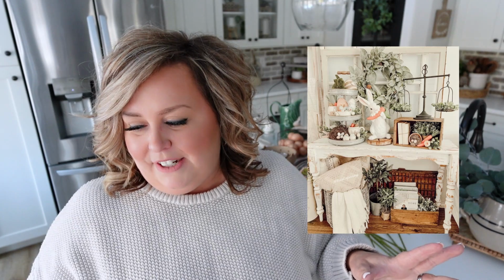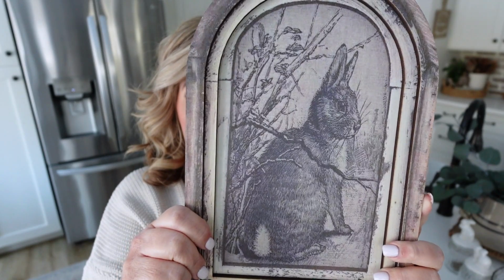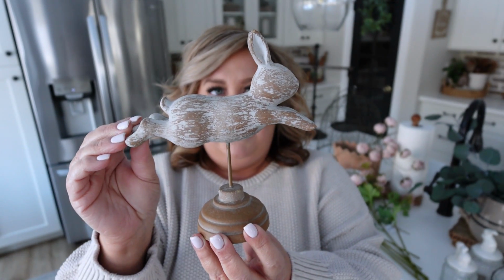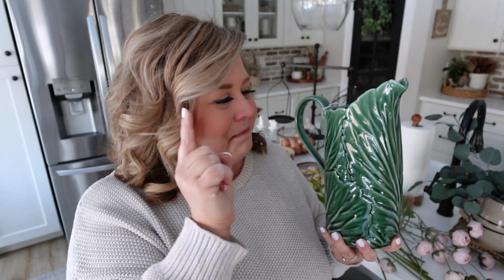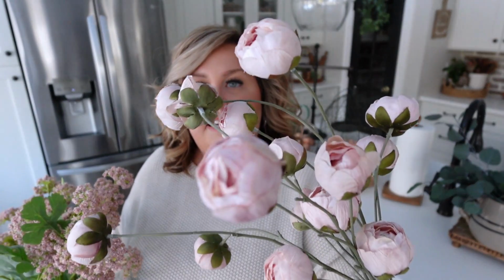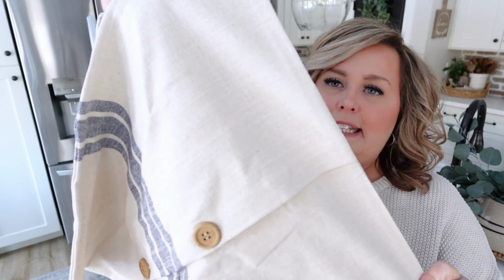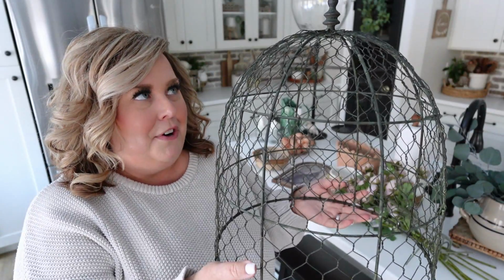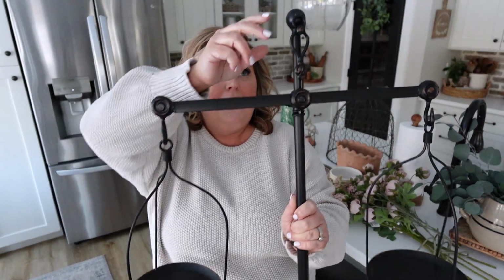SPRING DECOR PLAN AND SOURCE // SPRING DECOR HAUL // CHARLOTTE GROVE FARMHOUSE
Hello, sweet friends and welcome to my 2024 Spring decor planning video! We are talking all things Spring decor and I'm showing you the things I have been slowly picking up. I have linked anything I can down below. If you have any questions, never hesitate to ask! XO - Tiffany

// ARCHED BUNNY PICTURE //

// WOODEN BUNNY //

// EGG BASKET //

// FAUX BROWN EGGS //

// SCALLOPED EDGE VASE //

// SEDUM STEMS //

// PEONY STEMS //

// STRIPED PILLOW COVER //

// BLUE STRIPED SACK PILLOW COVER //

// DOWN PILLOW INSERTS //

// STRIPED TABLE RUNNER //

// HANDLED BERRY BOWL //

// LARGE CHICKEN WIRE CLOCHE //

// VINTAGE BALANCE SCALE //